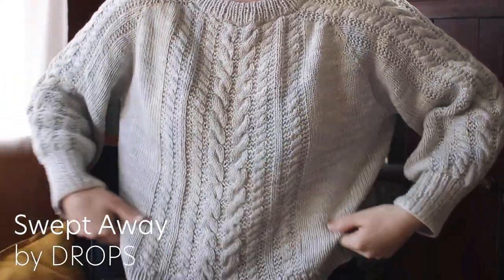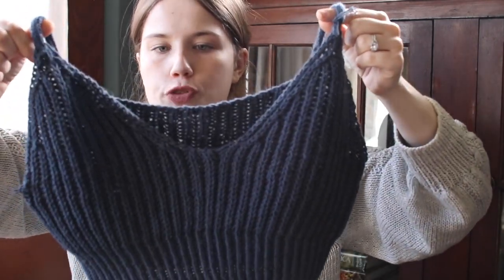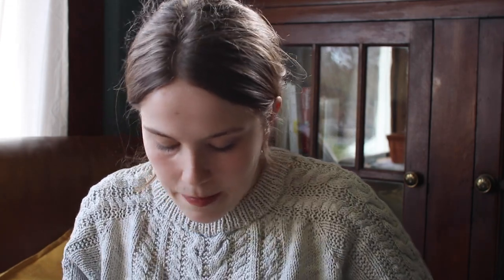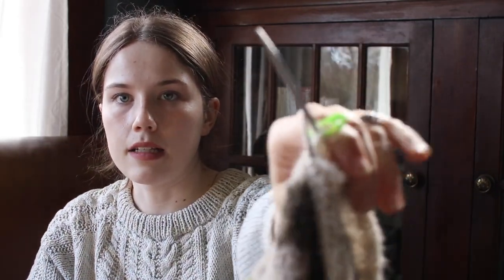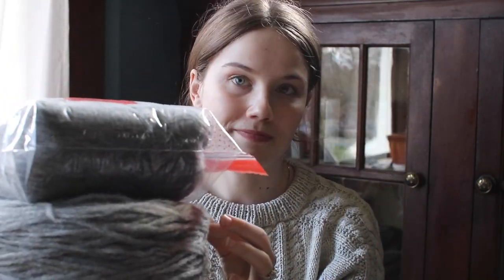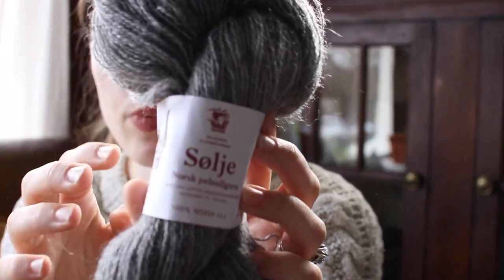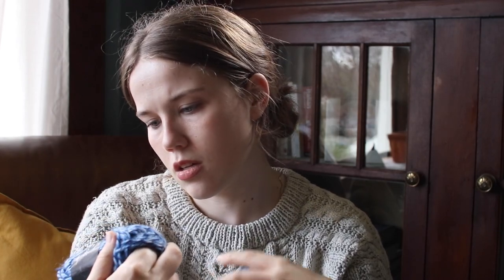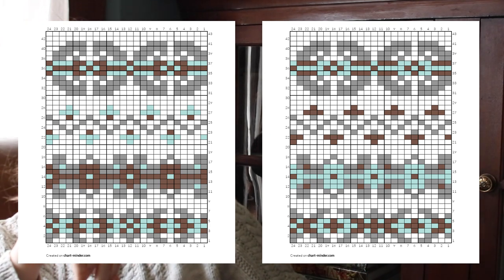MARCH KNITS | finished fails and a scandi yarn haul!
this video is light on projects, but heavy on yarn. I'm so lucky to have been able to go to europe and squish so many beautiful skeins!